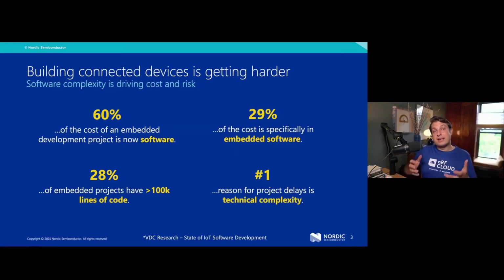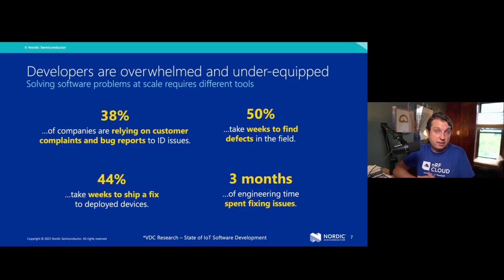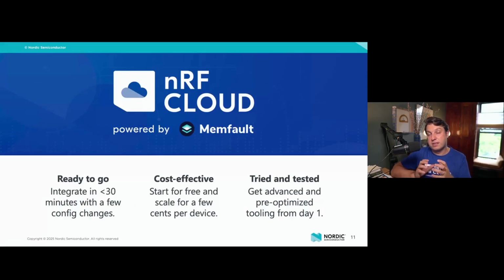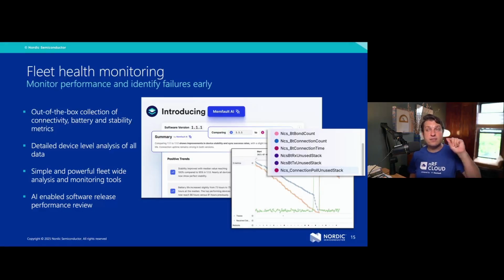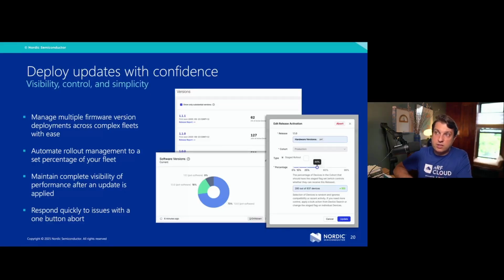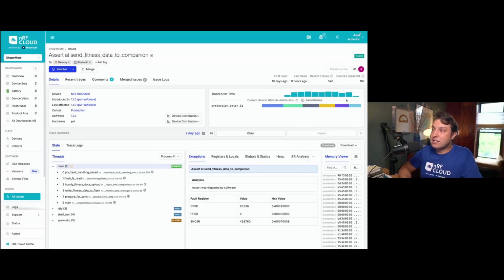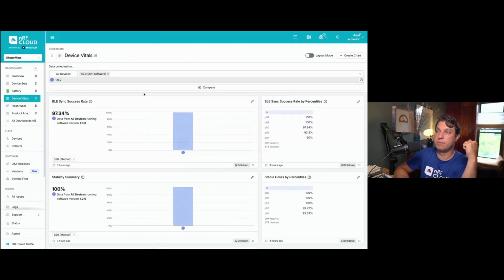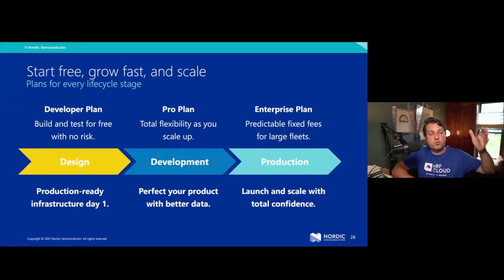Introducing nRF Cloud powered by Memfault - Debug, monitor and update deployed devices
Memfault’s Device Observability and OTA Update Management is now available in nRF Cloud.

In this webinar, we introduce nRF Cloud, powered by Memfault, with its expanded feature set - now offering Device Management, Observability, and Location services for Nordic wireless devices, from nRF54 Series to nRF91 Series.

We give you the first look at this new feature set, made possible through the integration of the leading device observability and OTA cloud platform, Memfault.

Now Nordic customers will have access to production-ready cloud infrastructure and market-leading development tools right out of the box on their Nordic devices. In less than 30 minutes, you can now get nRF Cloud, powered by Memfault, up and running on your Nordic device and reporting data to the cloud.

With this announcement, we are also launching updated nRF Cloud pricing plans offering exclusive pricing for Nordic customers so that they can get started with all nRF Cloud features for free, and start scaling from a few cents per device.

Agenda:
00:00 Introduction to nRF Cloud
17:03 Embedded Observability overview
24:04 Device Management overview
28:12 Product Demo
39:18 Customer success stories
41:43 Pricing Plans
43:24 Getting started guidance
45:55 Q&A

This is a recording of a live webinar held on October 2nd 2025, slides from the presentation can be downloaded